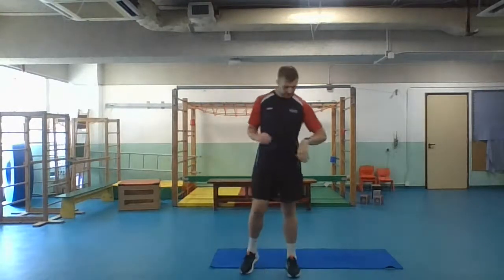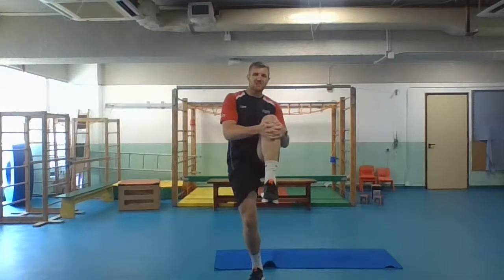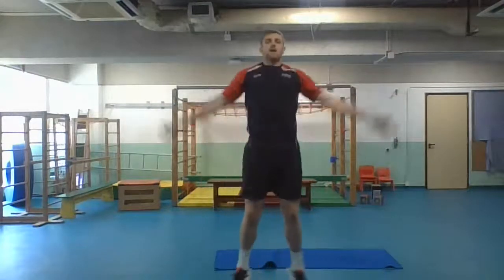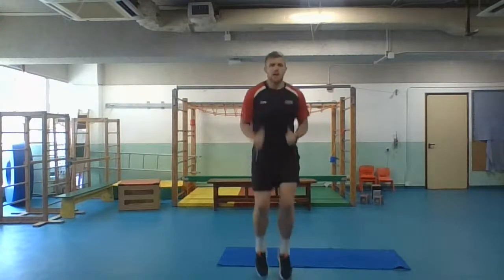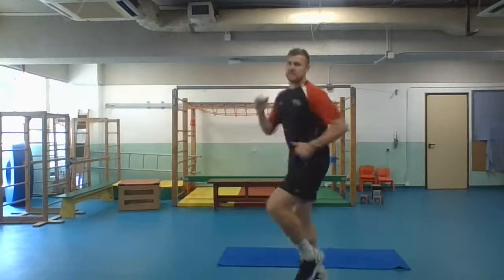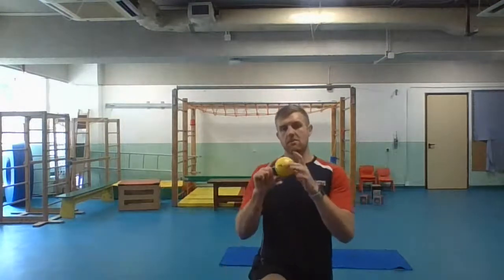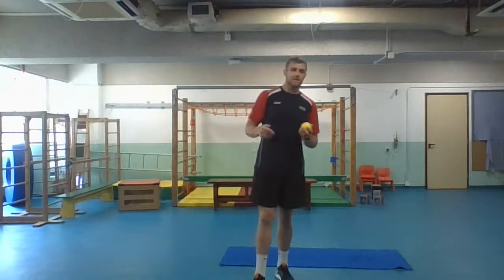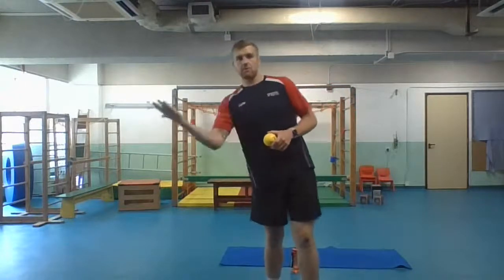PE with Mr Pincott- Year 3 Live lesson